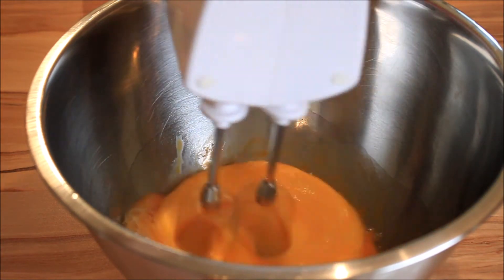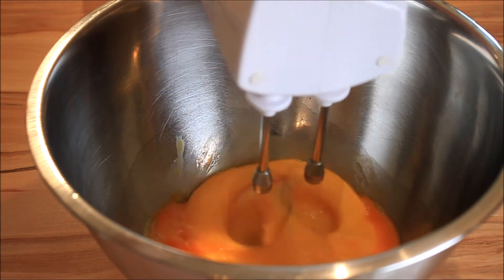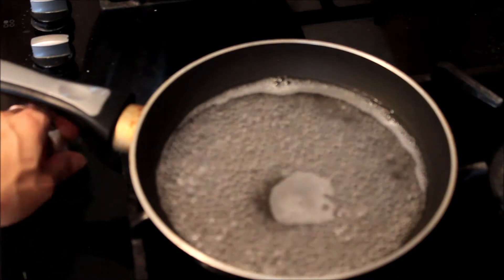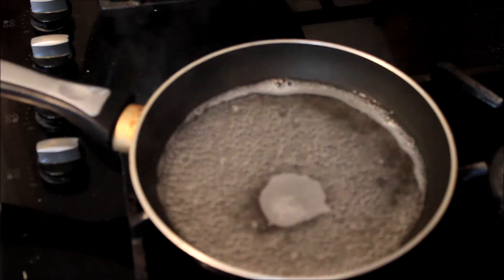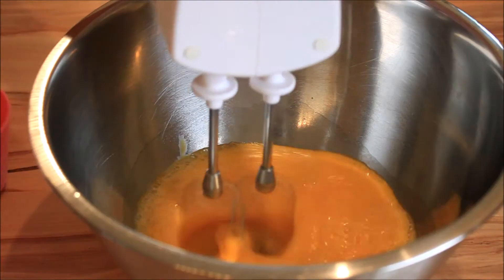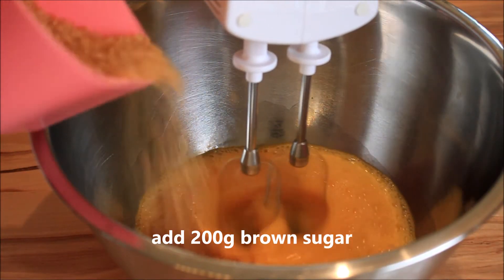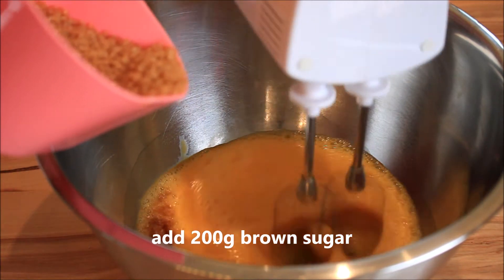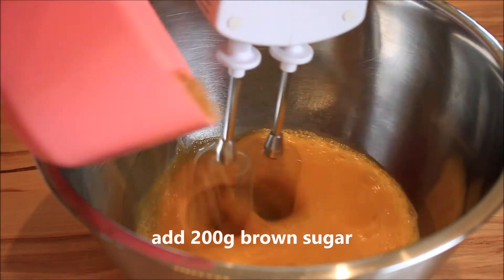How to make Pumpkin Cake - Japanese Homemade Food Recipes - 【かぼちゃのケーキ】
It's a healthy cake as it has less sugar and much pumpkin!!

Cooking/Baking tutorial of
【How to make Pumpkin Cake】
 - Japanese Homemade Food Recipes -【かぼちゃのケーキ】
by Culinary Artist ONIGIRI KITCHEN

The recipe is shown on my following social media.
Please check and like them!

*Pottery plates and cups used in the video is called 【Hagiyaki】

What is Hagiyaki? (The article written by me)

🍙🍙Thank you so much for visiting my cooking channel🍙🍙
I hope you enjoy other videos and like them too!

Ingredients (for 2 pieces of 20x25cm)

●1/2 Pumpkin(750-800g mashed pumpkin)
●5 eggs
●200g brown sugar
●200g butter
●125g almond powder
●350g flour
●15g baking powder
●150g raisins
●5g cinnamon
●some pumpkin seeds

Other Desert and Bread with Pumpkin

材料(20ｘ25㎝スクエア型2個分)
●かぼちゃ　1/2個
●卵　5個
●砂糖(三温糖)　200g
●バター　200g
●アーモンドパウダー　125g
●薄力粉　350g
●ベーキングパウダー　15g
●レーズン　150g
●シナモン　5g
●かぼちゃの種　少々